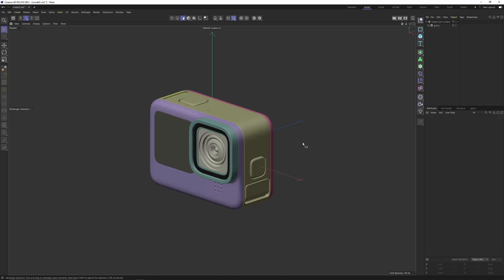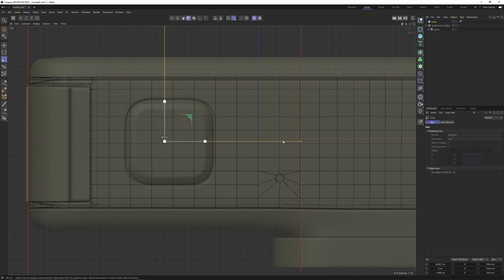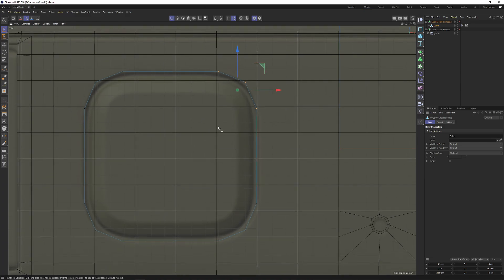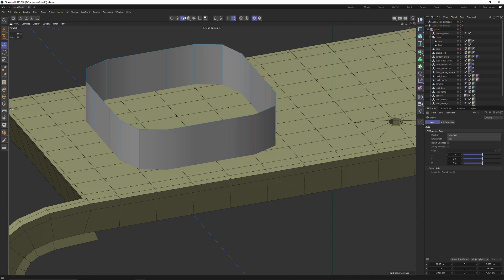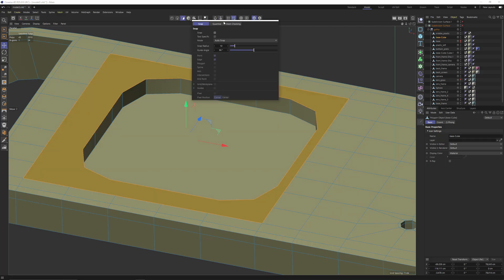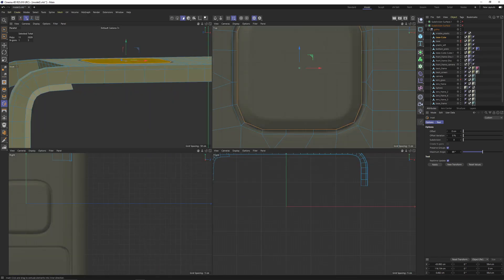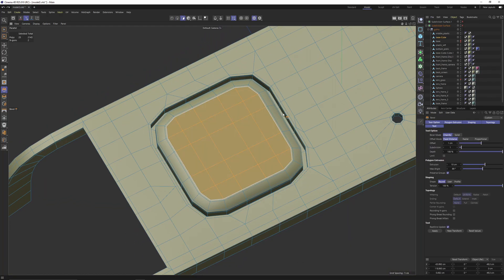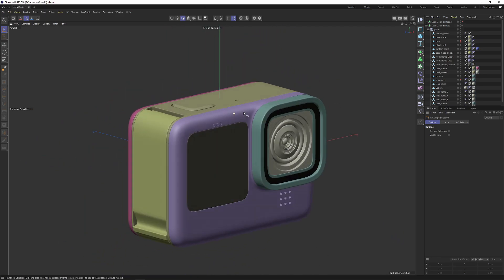How to Model Buttons on Objects | Hard Surface Modeling Tutorial